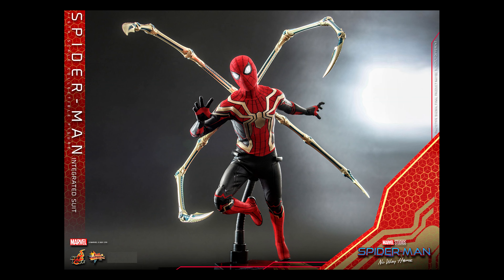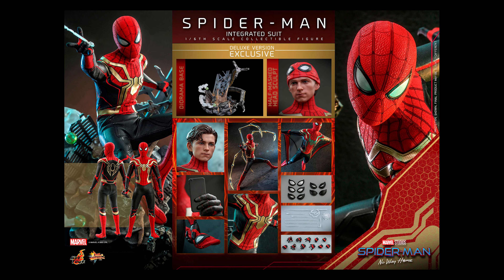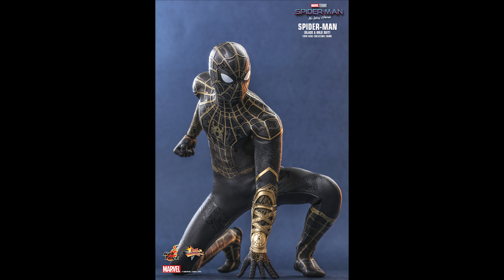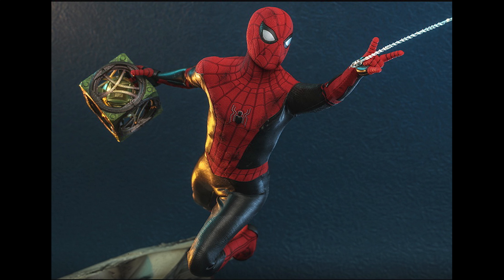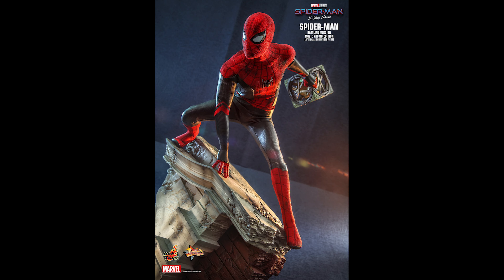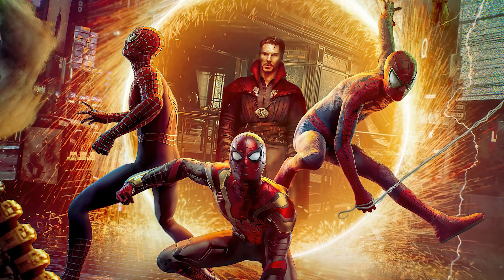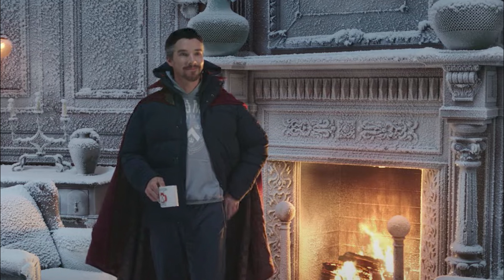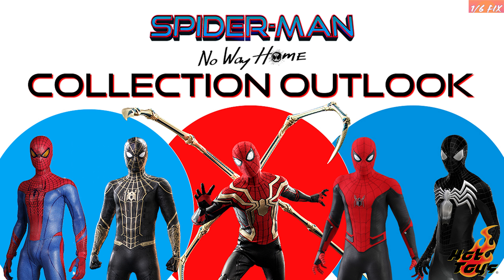Collection Outlook (Spider-Man: No Way Home)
In the Collection Outlook series, we take a look at Hot Toys lines for upcoming movies, TV shows, and video games and discuss how you can craft a strategy for each property so you can have representation in your collection without getting overwhelmed by the sheer amount of figures coming out. This episode focuses on Spider-Man: No Way Home.